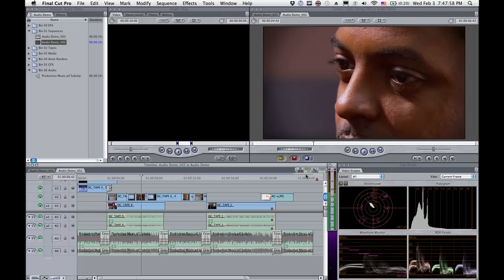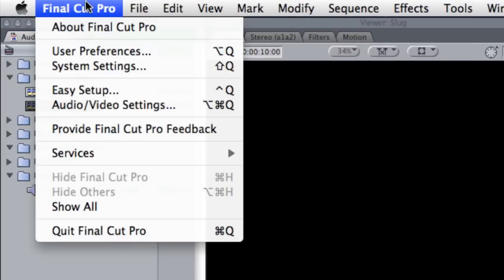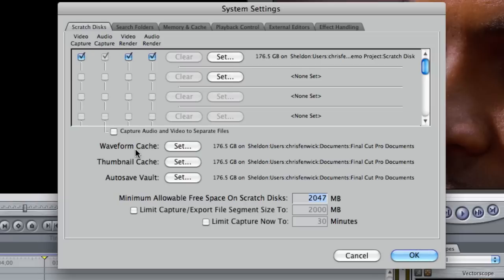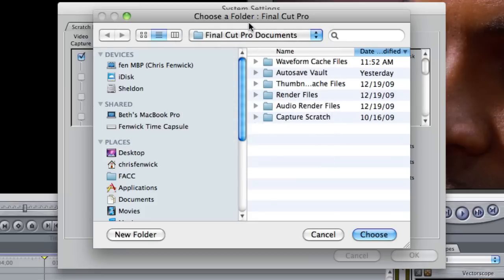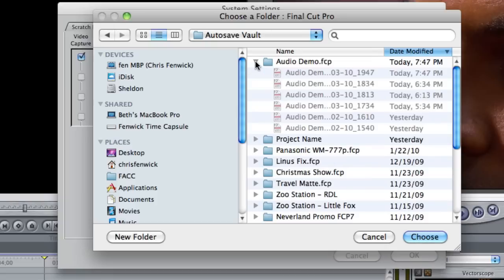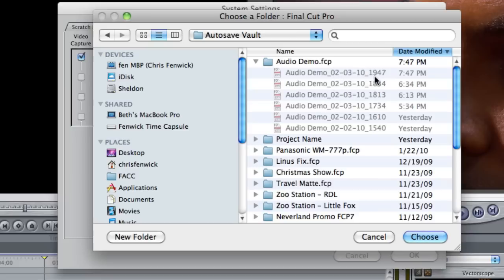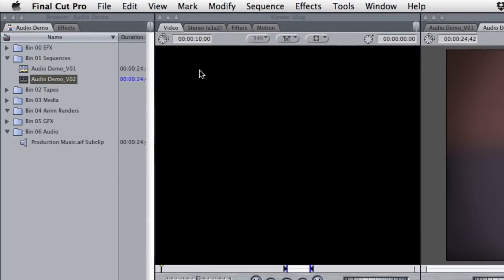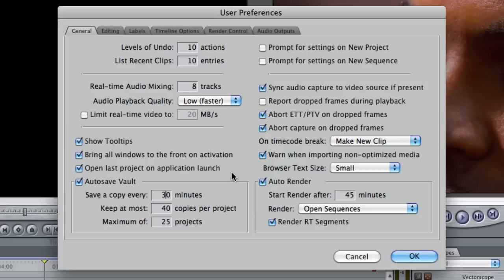100203 Auto Save Vault in Final Cut Pro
So you think you lost a bunch of work when Final Cut Pro crashes? It may not be as bad as you thought.